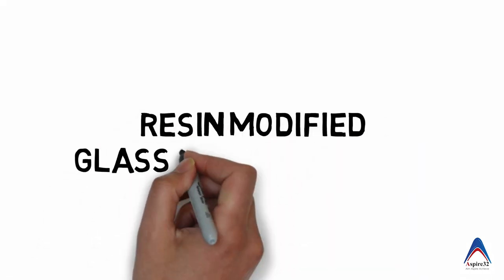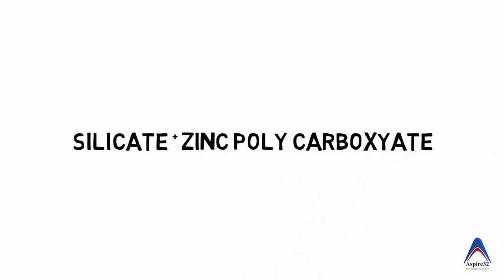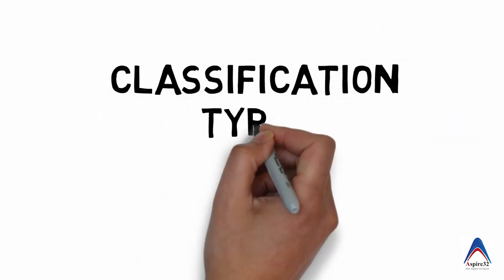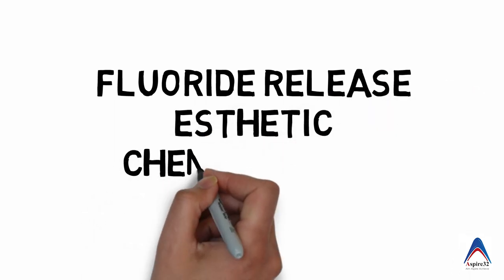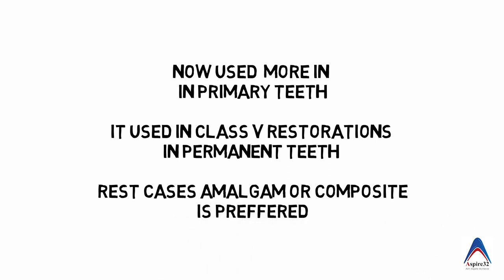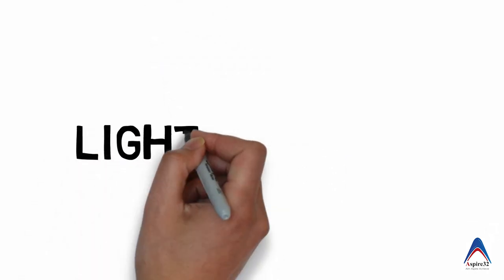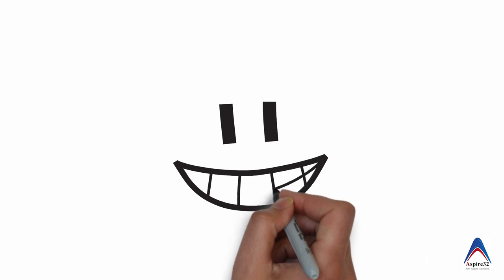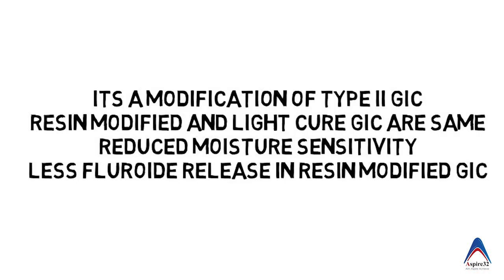Glass Ionomer Cement | Resin modified | Made super easy !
This video of Aspire32 explains the Resin Modified Glass Ionomer cement also called Light cured Glass Ionomer cement for easy dentistry. Its a type of Glass Ionomer Cement that can set with light hence reducing the setting time and moisture sensitivity. The series also covers Metal Modified GIC and Command set GIC too.Glass Ionomer cement and its type are important topics from Dental materials and Operative Dentistry. Easy dentistry at Aspire32 helps grasp such topics of Dentistry in the simplest possible way for dental students and dentists..